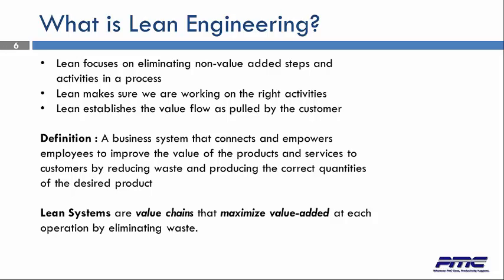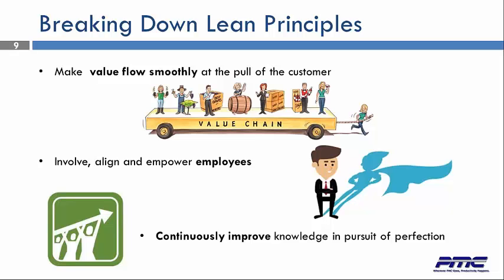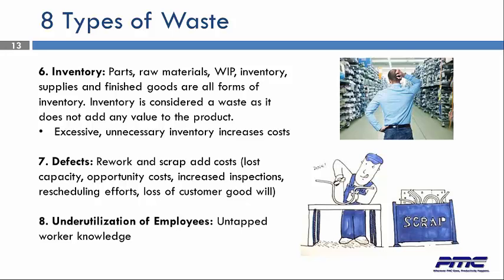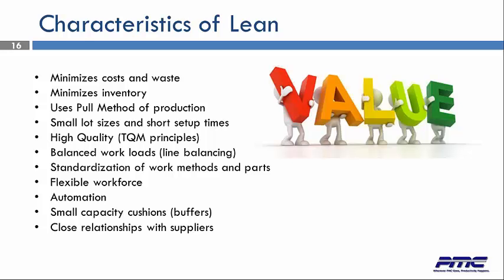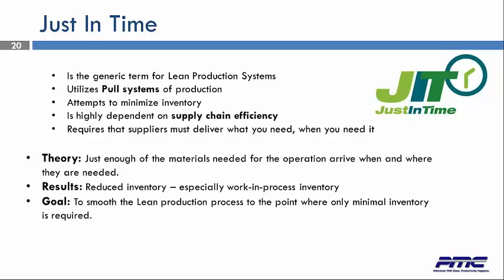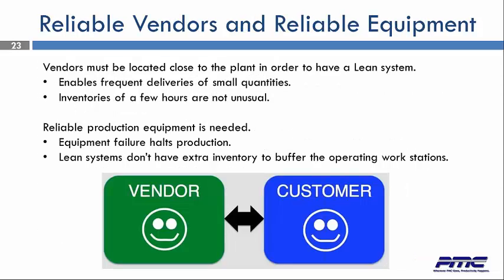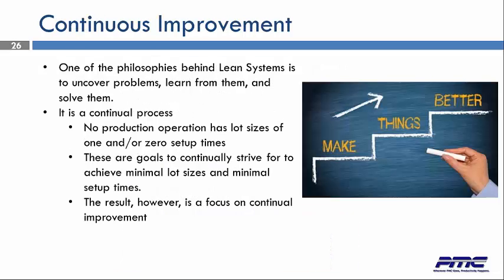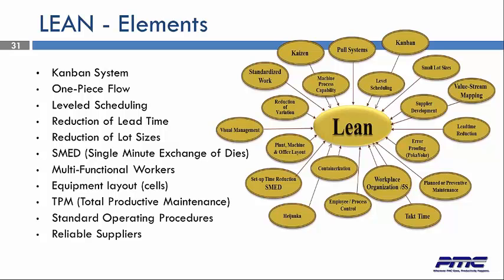Lean Engineering - Is Your Company or Workplace Lean?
This webinar will focus on the identification and reduction, or elimination, of the eight wastes found in most organizations.  Whether this is your first introduction to Lean or if you are now doing Lean and need more guidance, this webinar will help you get on track to improvement.  Discussion will include the evolution and basic concepts of lean engineering and the necessary steps to be taken in order to help your organization adhere to lean processes and principles.  Each of the lean techniques will be discussed briefly in order to frame a sustainable transformation into lean operations.